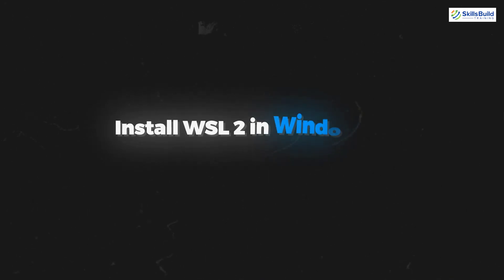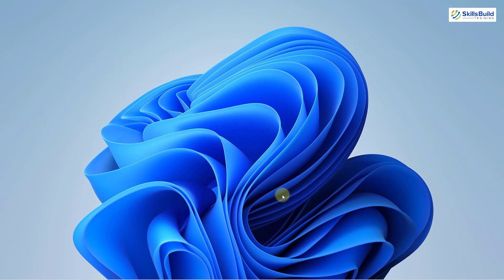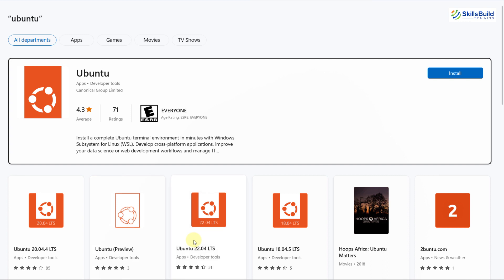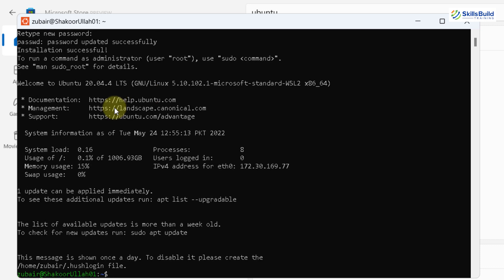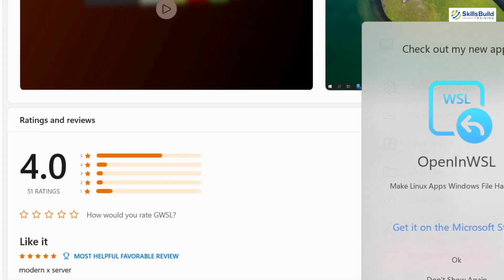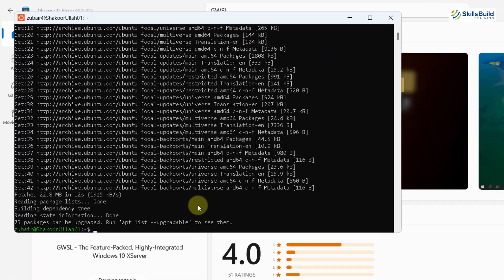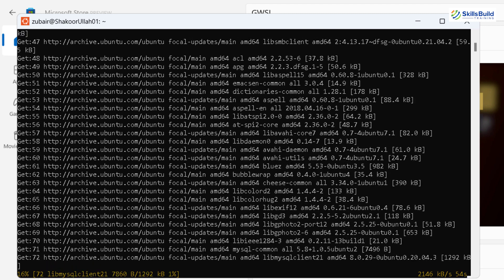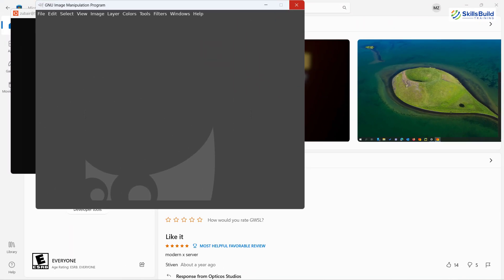🔥 Install WSL2 on Windows 11 and Run Linux GUI Apps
WSL (Windows Subsystem for Linux), can be used with the Windows 11 Operating System to run Linux GUI Apps.

In this video, I will show you how to install WSL2 on Windows 11 and run Linux GUI apps.

⏰Timestamps⏰

00:00 Intro
00:30 Turn Windows Features On
01:03 Install WSL2
01:31 Download Ubuntu
02:14 Install Ubuntu
03:07 Install GWSL
04:21 Install GIMP
05:29 Launch GIMP
06:22 Outro